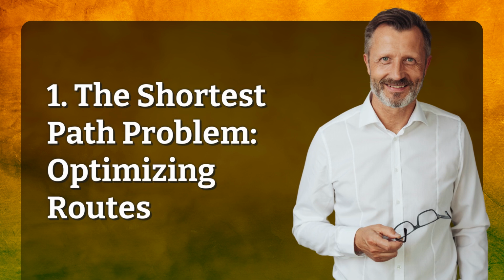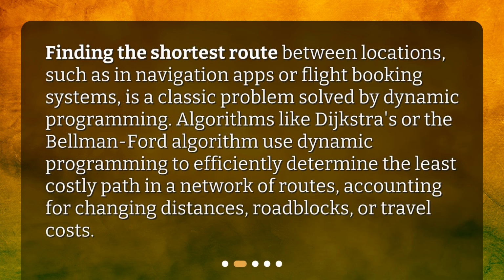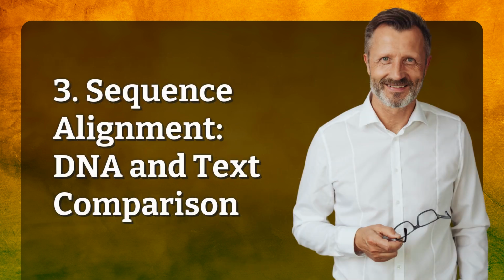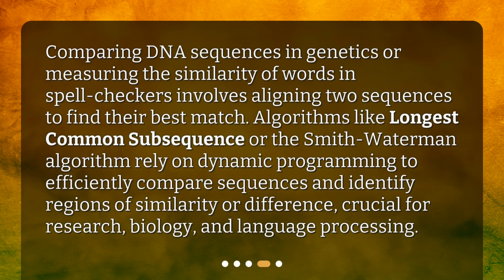3 Real-World Problems Solved by Dynamic Programming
Dynamic Programming Wins 👉 Discover the top 3 real-world problems easily solved with dynamic programming! Learn step-by-step how this coding technique optimizes routes, resource allocation, and sequence comparison. Perfect for beginners and developers wanting practical algorithm insights.

00:00 🔹 What is Dynamic Programming?
00:36 🔹 1. The Shortest Path Problem: Optimizing Routes
01:09 🔹 2. Knapsack Problem: Making the Best Choices
01:40 🔹 3. Sequence Alignment: DNA and Text Comparison
02:16 🔹 Why These Problems Matter

🏷️ dynamic programming, coding interview, algorithm tutorial, shortest path problem, knapsack problem, sequence alignment, real world algorithms, computer science basics, programming solutions, data structures

📌 Algorithms and Data Structures 🔸 Dynamic Programming and Memoization 🔸 Top 3 Real-World Problems Solved by Dynamic Programming